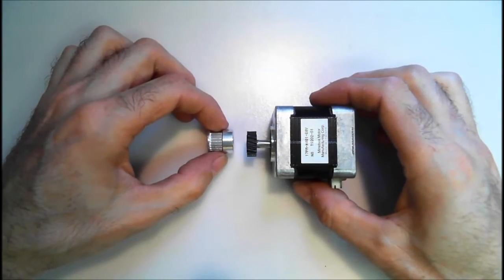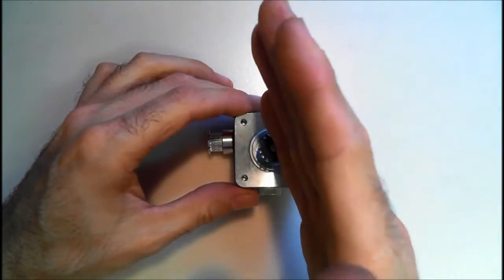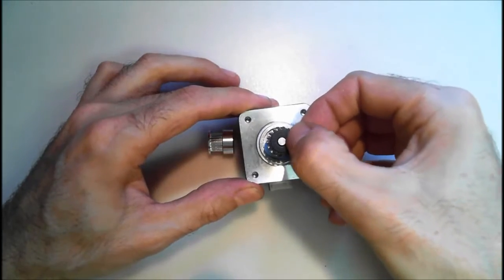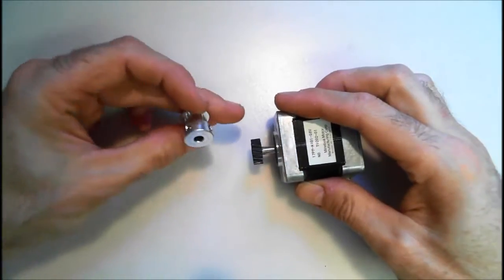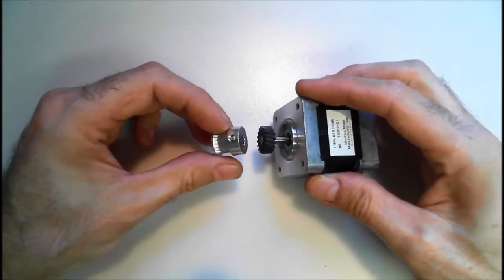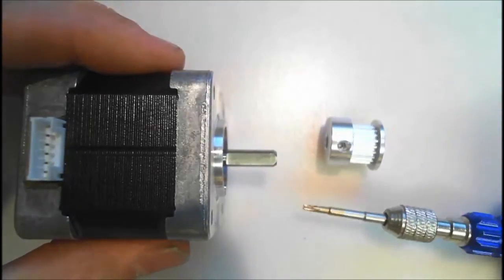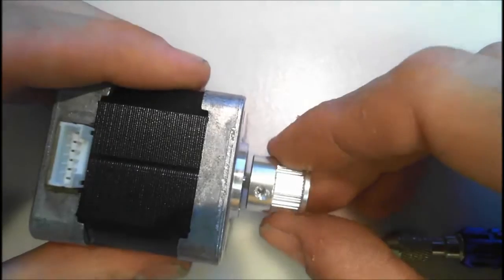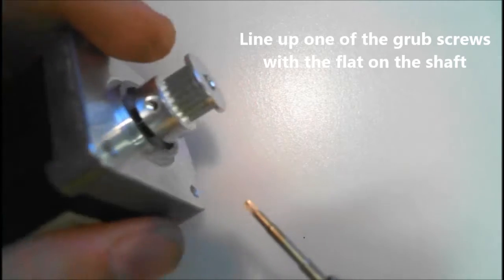$65 3D Printer made from recycled electronic waste - Build sequence 05-01 - Fitting 20T cog